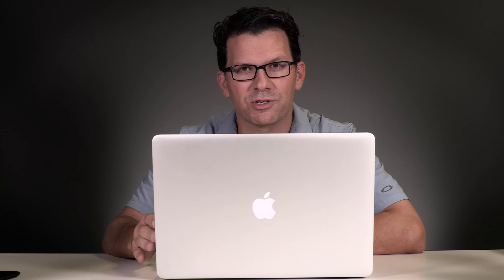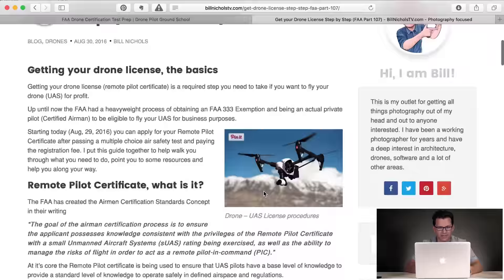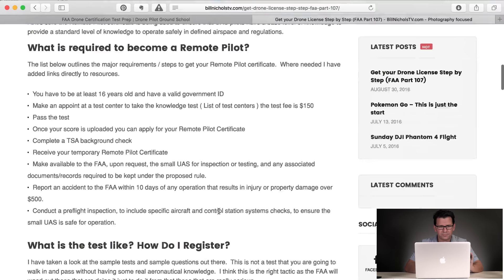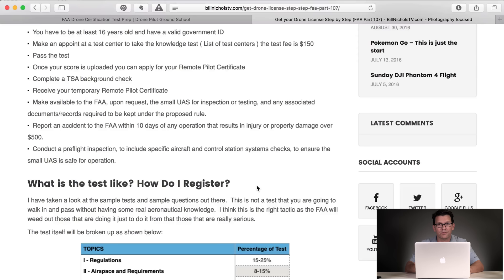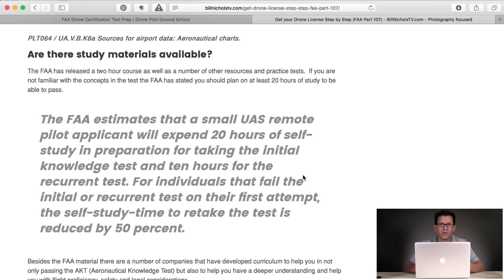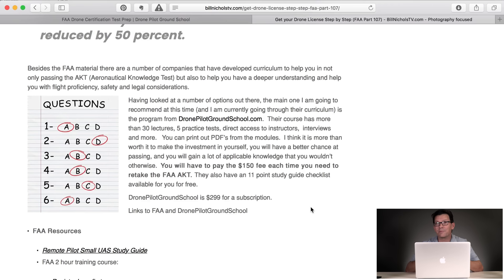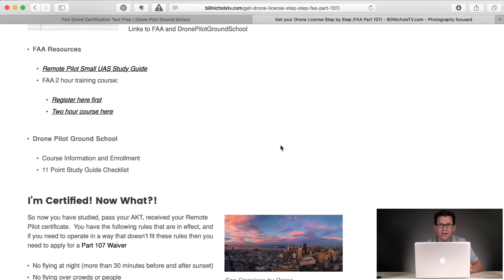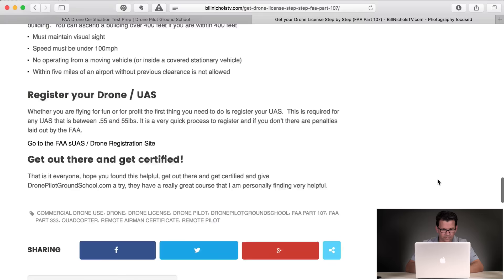FAA Part 107 - Drone License Information Update - Commercial Drone Use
Drone Pilot Ground School (The course I decided to enroll in) - BIG UPDATE they are offering $50 off to all my viewers!

Previously I published a video about the upcoming FAA Part 107 and Remote Pilot Certificate for UAS Operators.

As of yesterday, Aug. 29, 2016 the new Aeronautical Knowledge Test and certification process to allow you to operate your Drone (UAS) commercially is live!

Here are the high level requirements:

* You have to be at least 16 years old and have a valid government ID

* Make an appoint at a test center to take the knowledge test ( List of  test centers ) the test fee is $150

* Pass the test

* Once your score is uploaded you can apply for your Remote Pilot  Certificate

* Complete a TSA background check

* Receive your temporary Remote Pilot Certificate
Make available to the FAA, upon request, the small UAS for inspection or testing, and any associated documents/records required to be kept under the proposed rule.

* Report an accident to the FAA within 10 days of any operation that results in injury or property damage over $500.
* Conduct a preflight inspection, to include specific aircraft and control station systems checks, to ensure the small UAS is safe for operation.

The FAA has said that it expects you to spend about 20 hours studying for the test to be able to pass.  The test is 60 questions, you need to get a 70% or higher to pass.

I enrolled at Drone Pilot Ground School to study for the particulars of the test and I am really impressed by their curriculum now $50 off! ) I think it is well worth it as I do not want to end up taking the test multiple times at $150 / test.

Let me know what you think of this video, if you like it, share it!

Today I walk through a basic workflow of how to work on images with both Lightroom and Photoshop.

Lightroom has a very easy "Edit in" function that allows you to open an image from lightroom in another editor, like Photoshop then bring that saved quickly back into Lightroom.

Gear used in the video:

Camera:
Canon XC 10

Tripod:
Benro S8 Video Tripod Kit

Mic:
Rode VideoMic Pro:

Screen Recording
Screenflow: